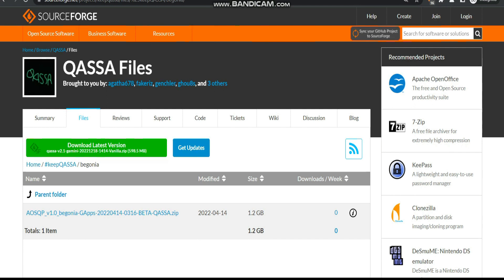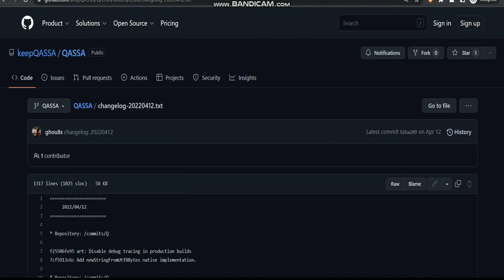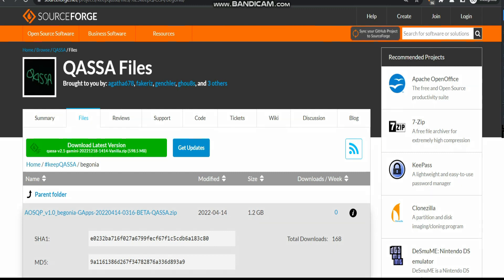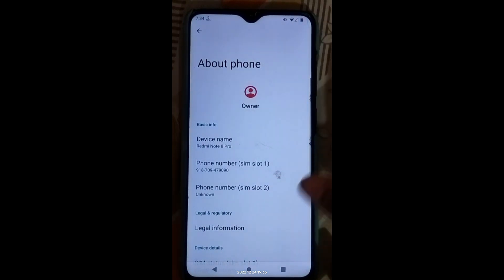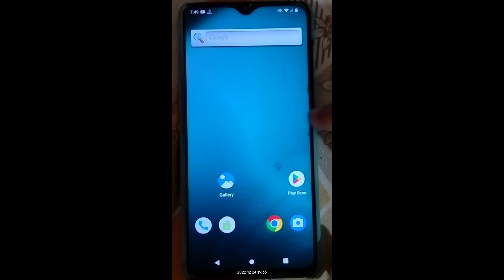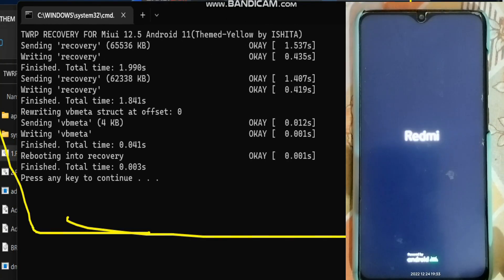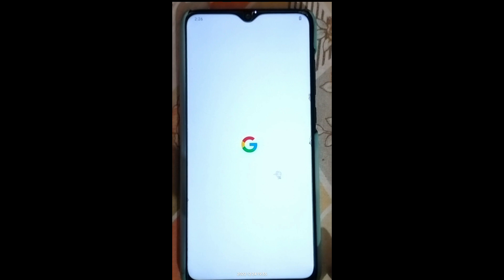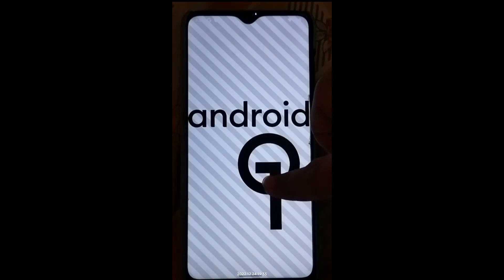[Eng]How to flash AOSQP ROM Android 10 for Redmi Note 8 pro(Begonia) redminote8pro 🔥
How to flash AOSQP ROM Android 10 for Redmi Note 8 pro(Begonia) redminote8pro 🔥

Hi Friends

TIMELINE :

00:00 : INTRODUCTION & CHANGELOGS
2:28 : FILES TO BE DOWNLOADED
4:32 : UPDATE REGARDING HYDRA KERNELS - HYDRA/HYDRA+
5:13 : WHO ALL CAN FLASH (ANYONE WHO IS ON CUSTOM ROM 11/12/13)
6:01 : COPY THE FILES
7:01 : flash twrp
8:50 : PROCESS BEGINS
10:12 : BOOTING TO AOSQP
10:26 : SET-UP
10:58 : FIRST LOOK & SMOOTHNESS TEST